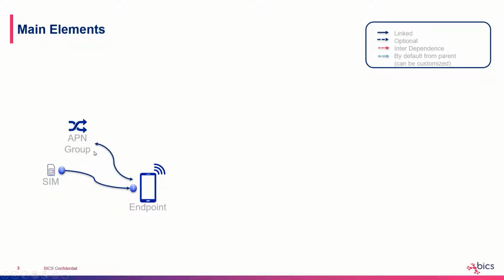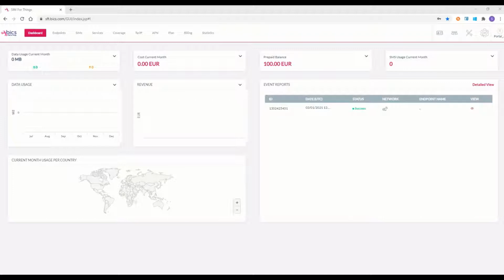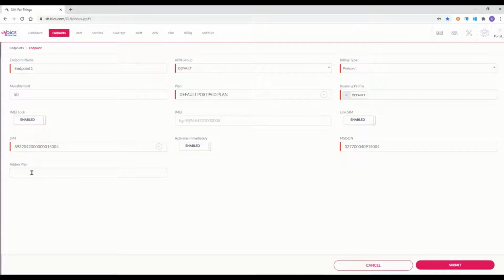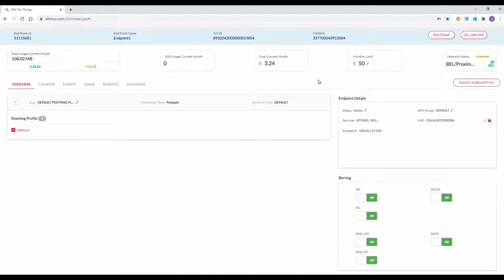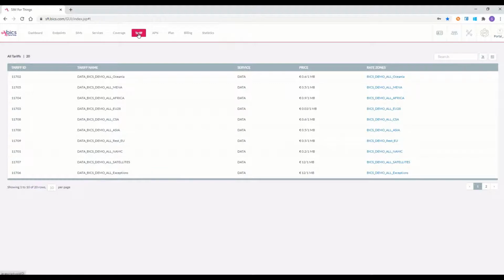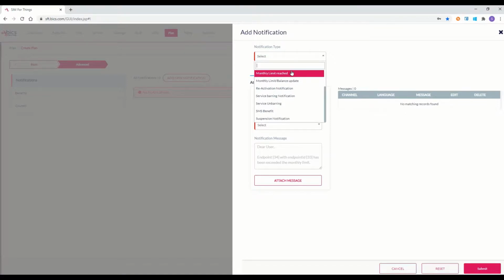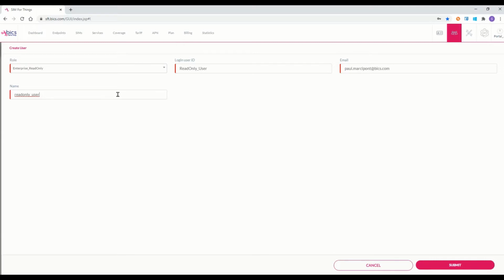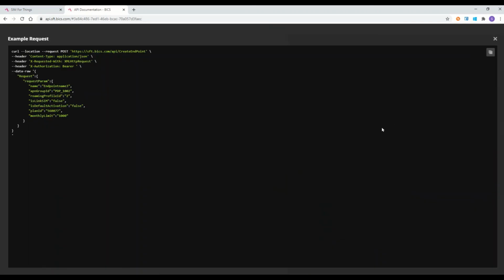BICS SFT Portal demo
A step-by-step guide of the BICS SIM for Things user portal